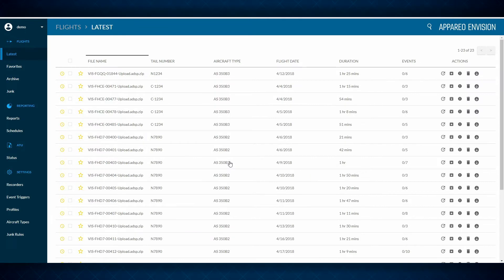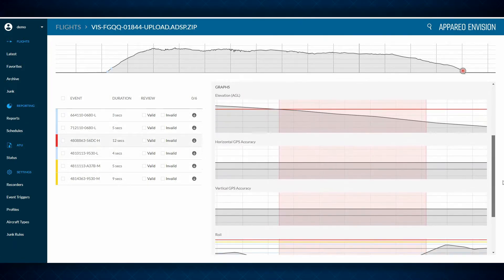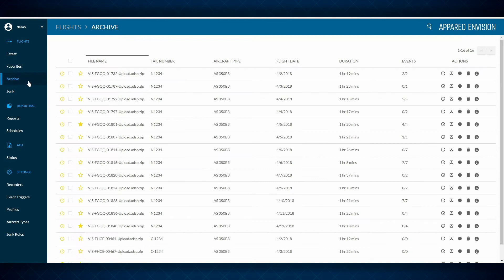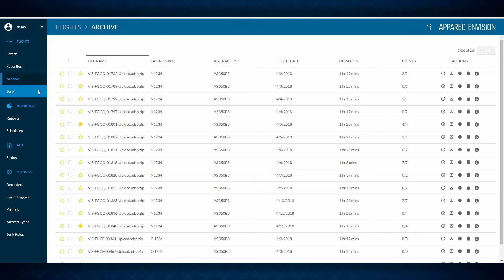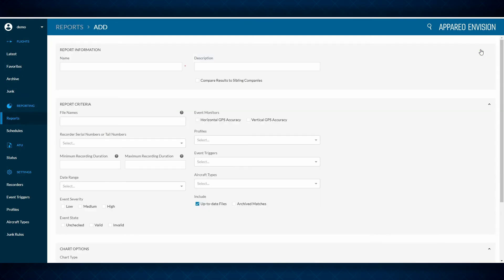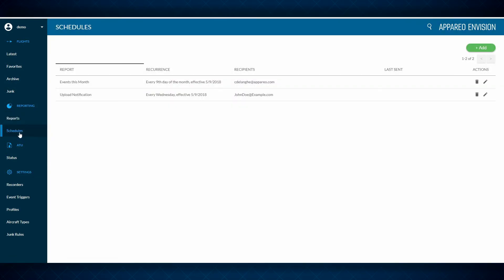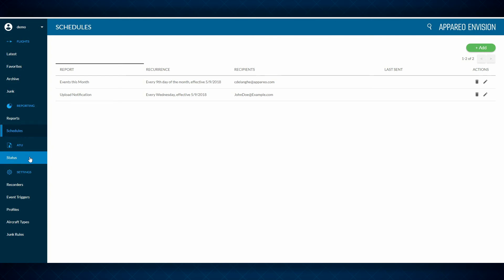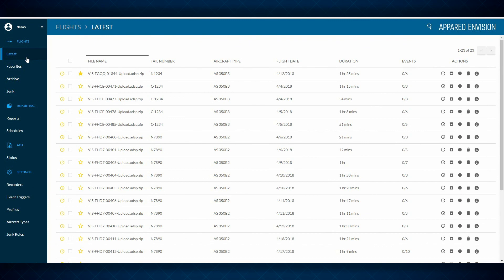Appareo EnVision - Flight Data Monitoring Software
Appareo EnVision is our web-based software application for Flight Data Monitoring (FDM) or Flight Operations Quality Assurance (FOQA) programs. EnVision allows you to access past and current flight data, generate detailed reports, and trend the safety improvements in your operations.

In this video we provide a brief preview, but for more information please visit our